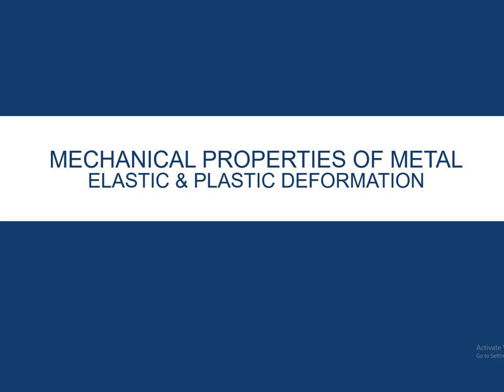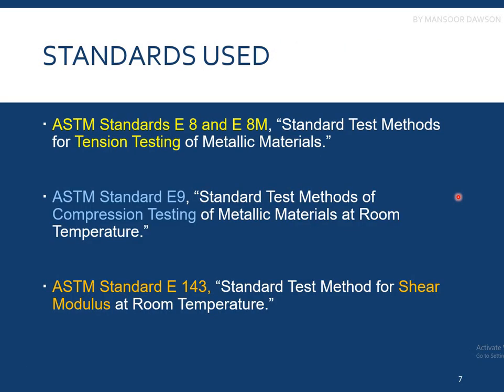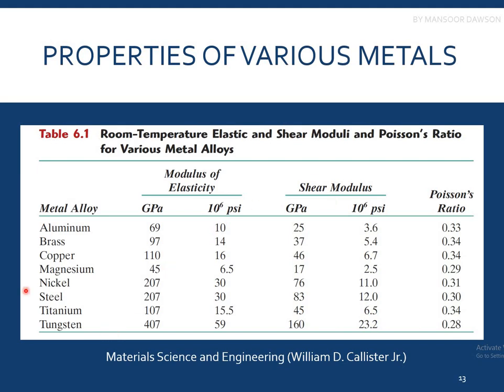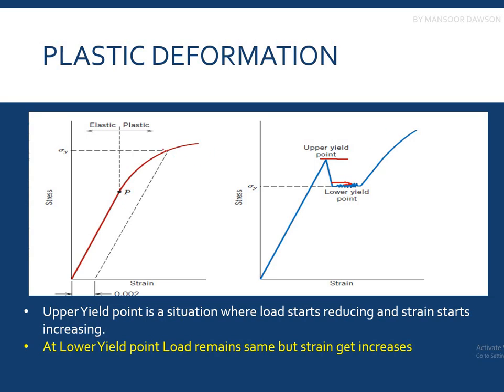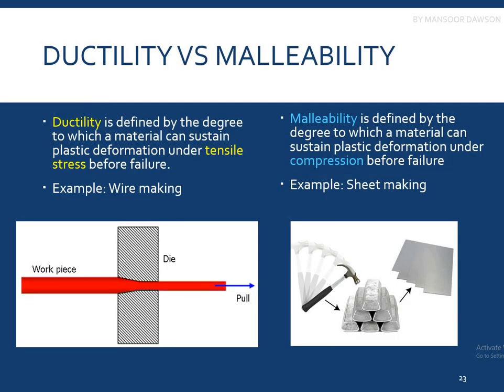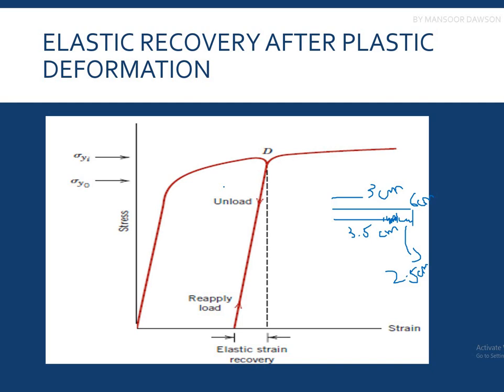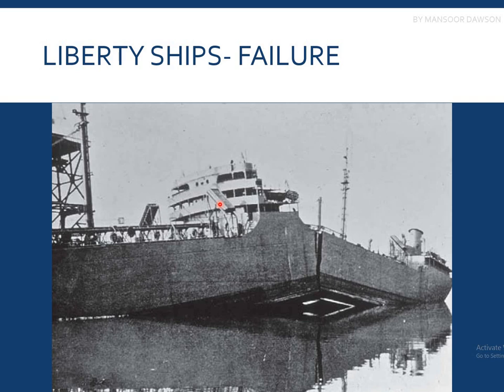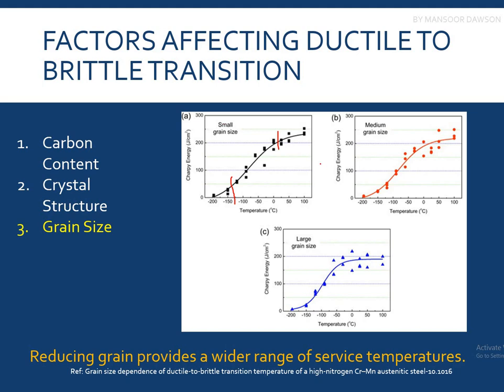Mechanical Properties l Elastic and Plastic Deformation l Hardness l Ductile to Brittle Transition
In this video you will be able to learn the following topics:

Mechanical Properties of Metals
Hardness
Ductile to Brittle Transition